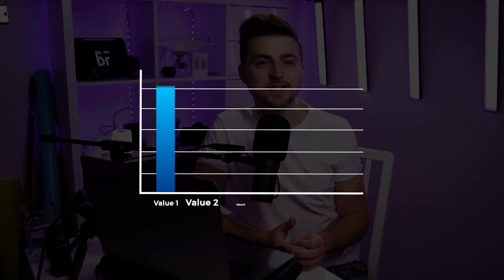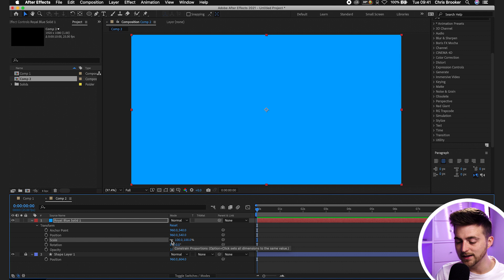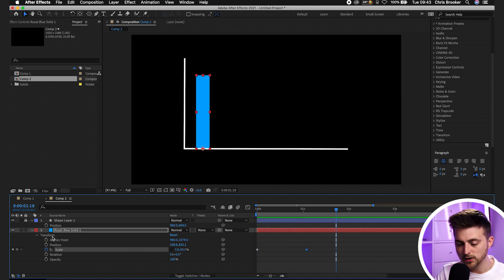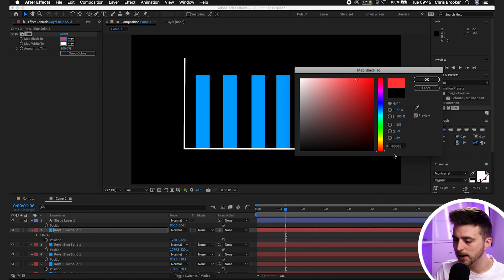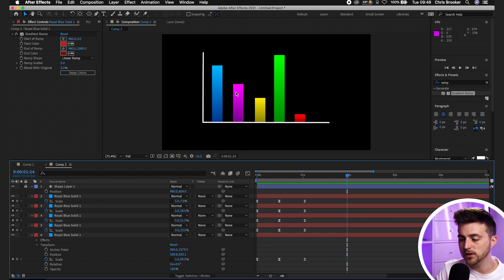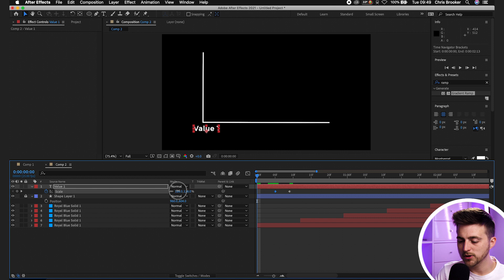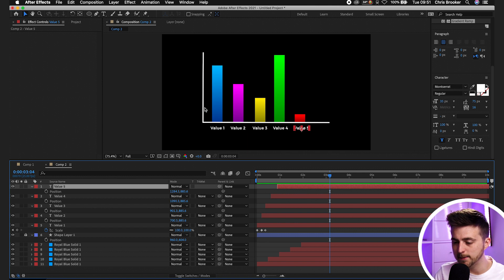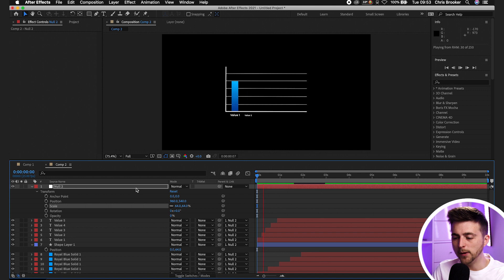Bar Chart Animation - After Effects Tutorial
Create a bar chart animation in Adobe after effects.